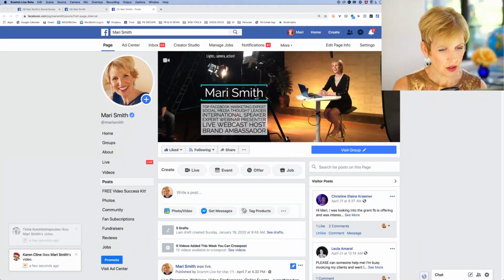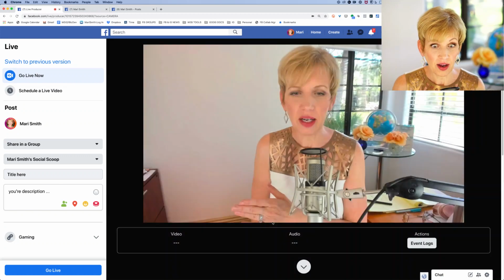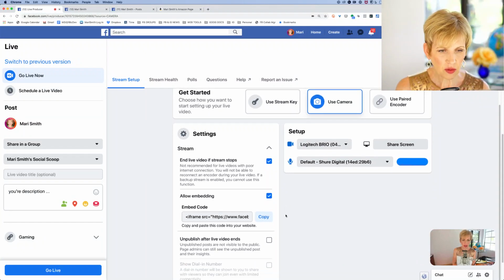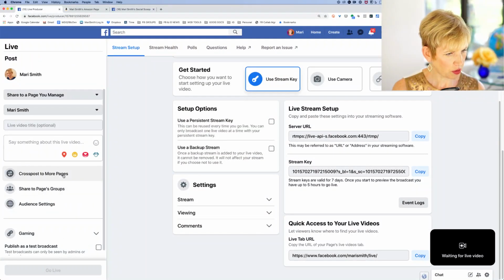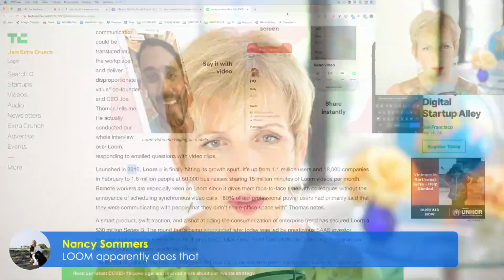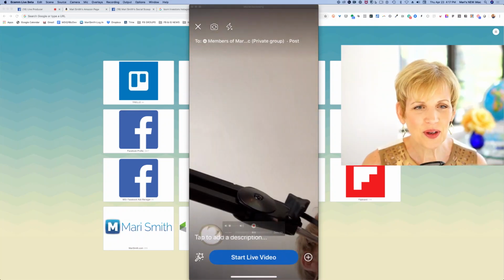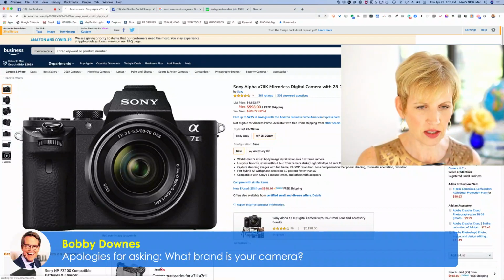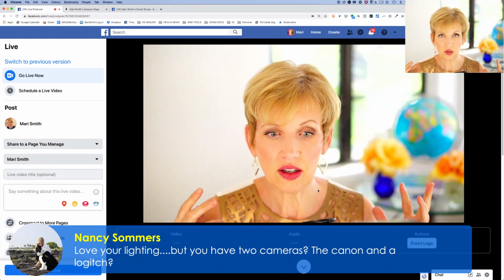Facebook Live Producer Step By Step Guide to broadcasting Facebook Live on your Page, Group, Profile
How To Use Facebook Live Producer -- a step by step guide for broadcasting live natively on your public Page, personal profile or any Group. 🎬

Facebook Live Producer is ideal if you're just starting out broadcasting from your desktop. Otherwise, I would recommend using a third party app such as Ecamm Live for Macs (my fave), Be.Live, Streamyard, Switcher Studio, Zoom, BlueJeans, OBS, Wirecast, or vMix, etc. etc.